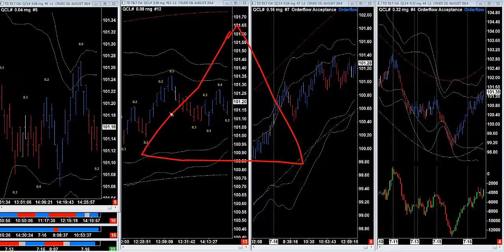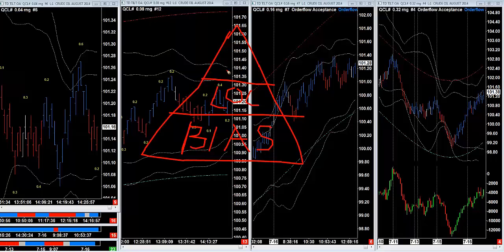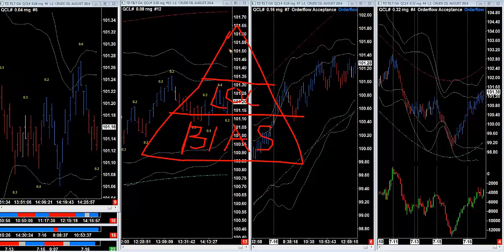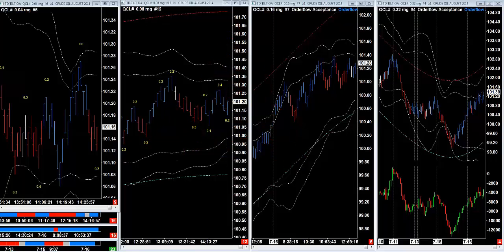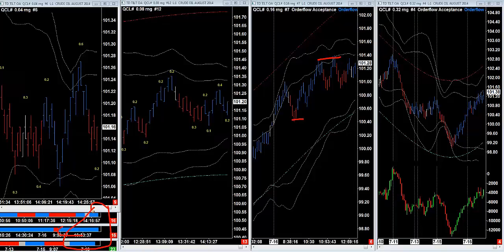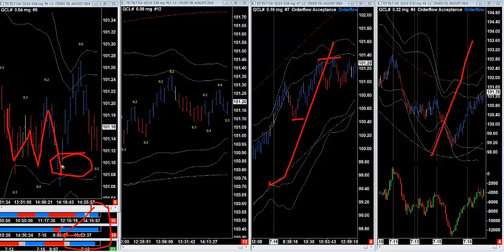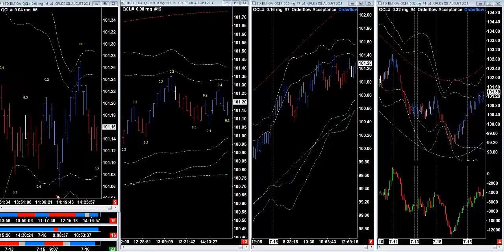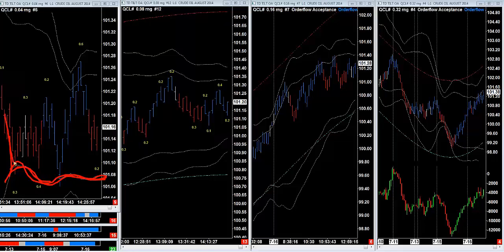CL - Order Flow Trading Simplified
Why complicate it?